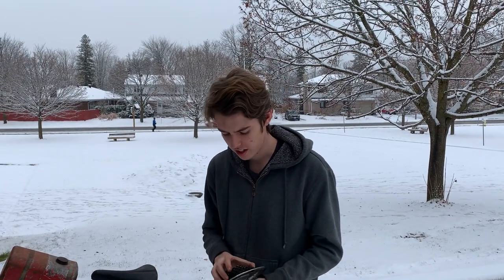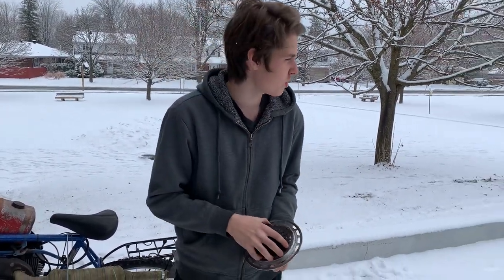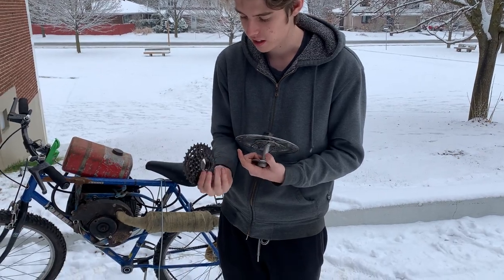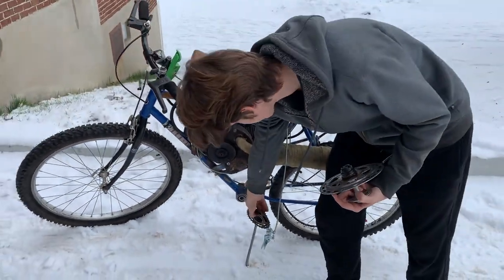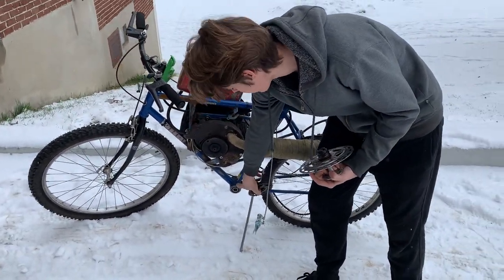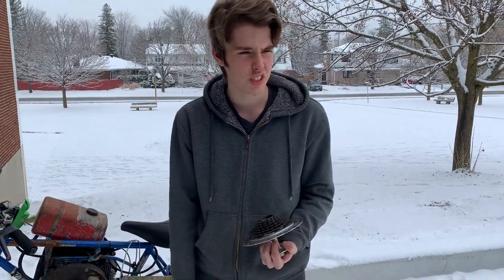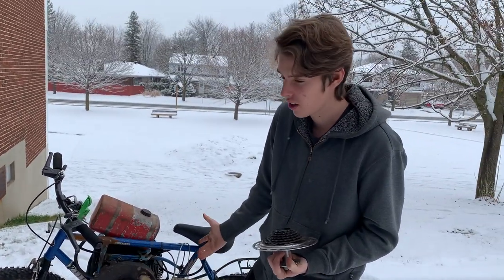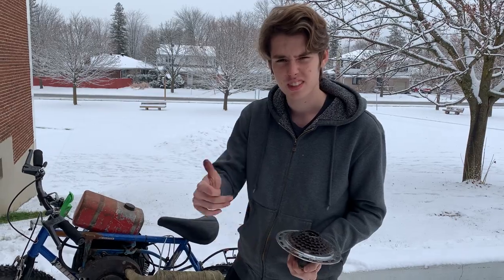Lawnmower Bike Update (pt3)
In this video we give a short update on the lawnmower bike AKA The Lawnboy EasyMulch motorcycle.